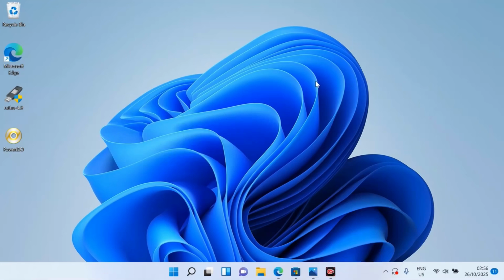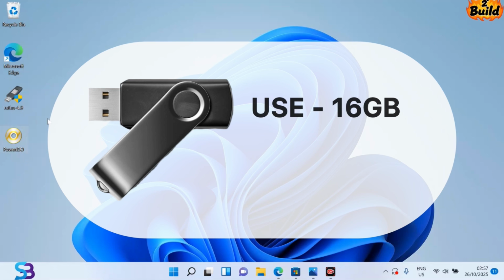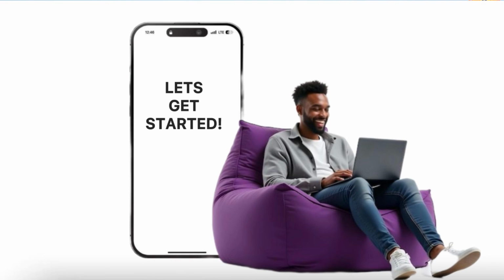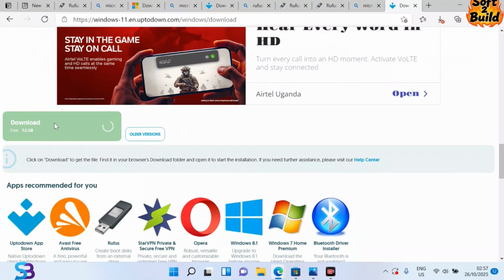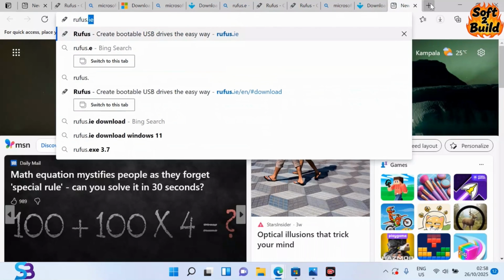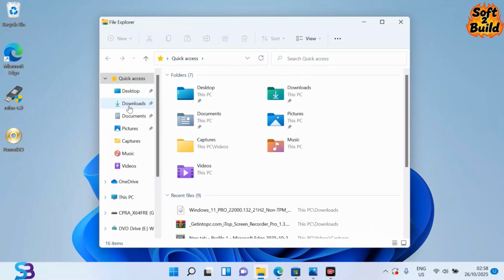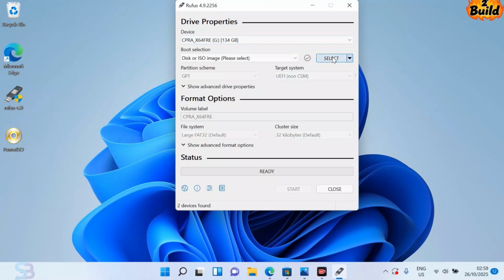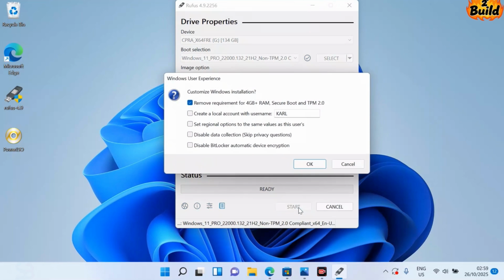The EASIEST way to create a bootable USB drive for windows 11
In this step-by-step tutorial, I'll show you exactly how to create a bootable Windows 11 USB installation drive using Rufus. The best part? I'll show you the crucial setting that bypasses the strict TPM 2.0 and Secure Boot requirements, making it possible to install Windows 11 on almost any modern computer.

This method is perfect for:

· Clean installing Windows 11
· Upgrading an older PC to Windows 11
· Creating emergency installation media